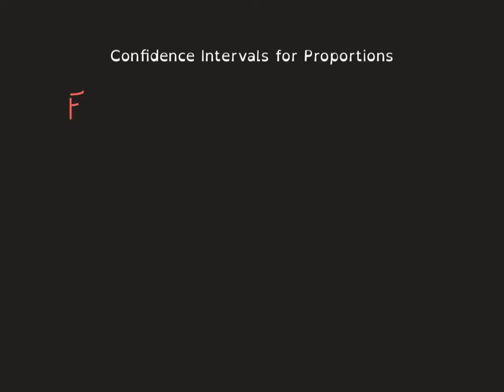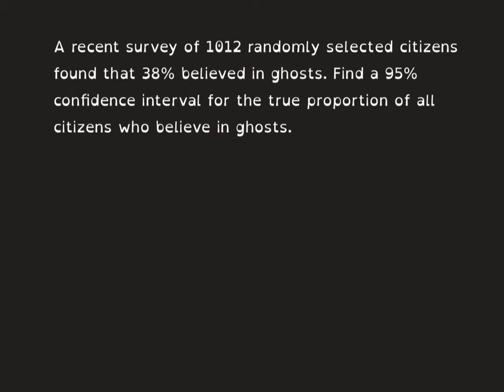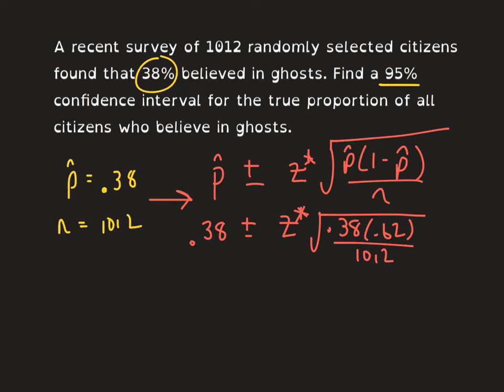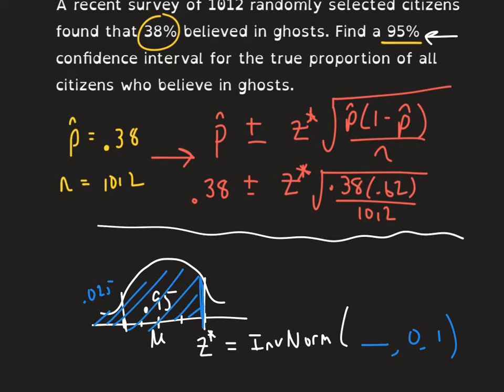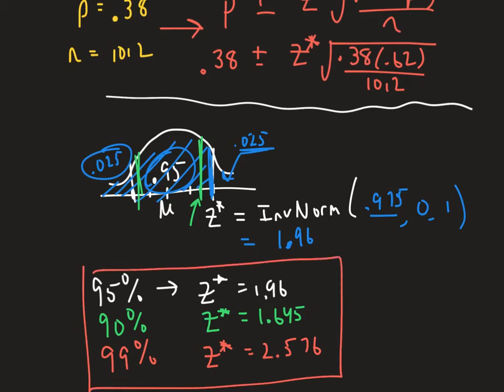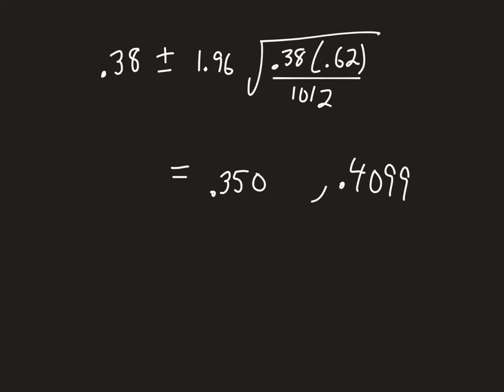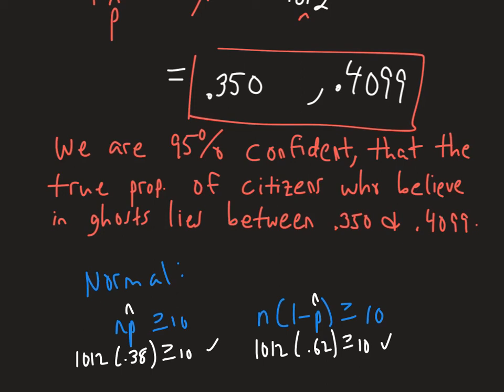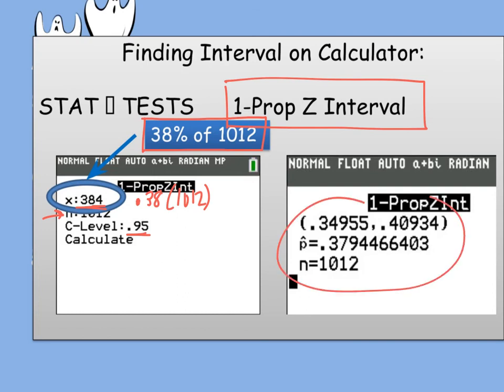Brief Example Confidence Intervals for P